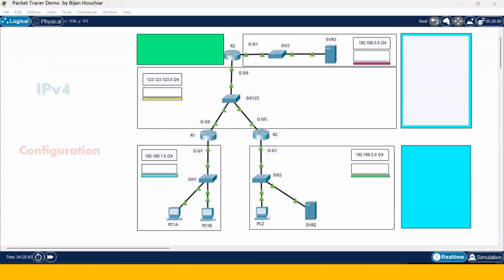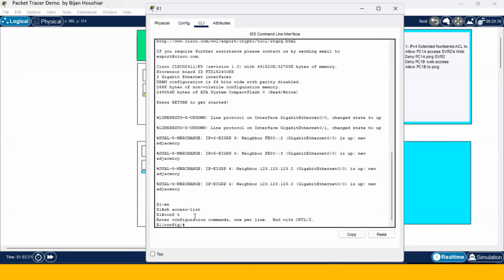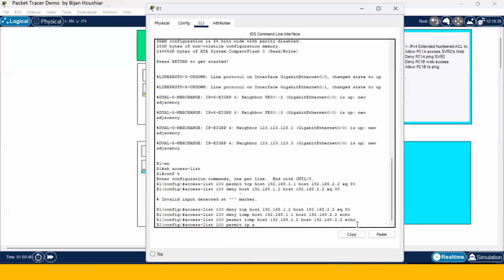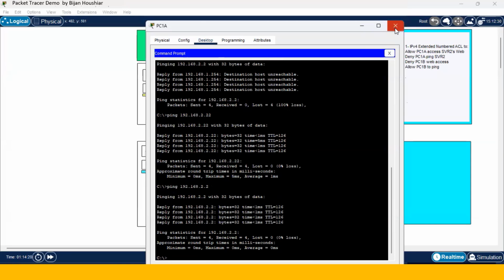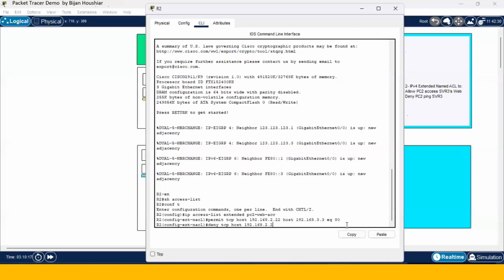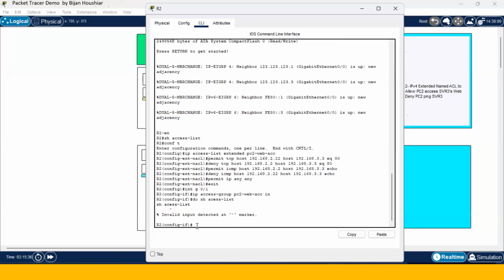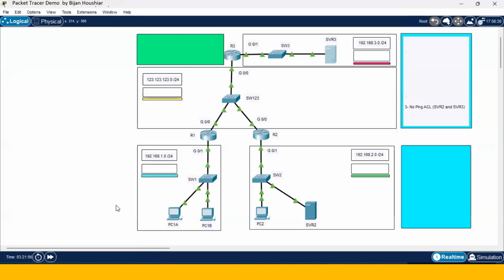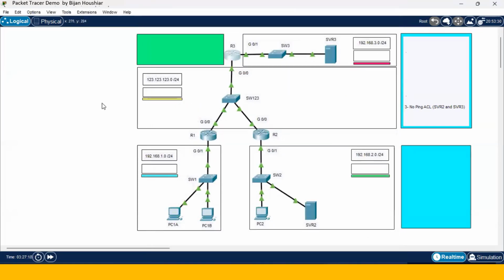IPv4 Extended ACL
Learn to configure and apply both named and numbered extended IPv4 ACLs.